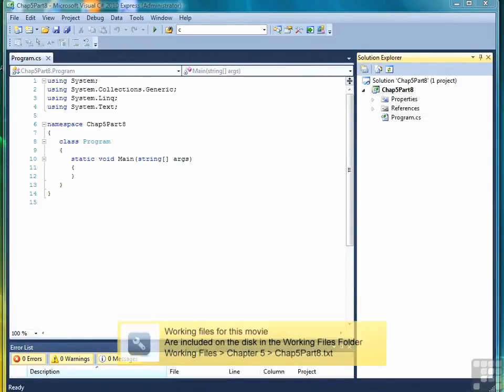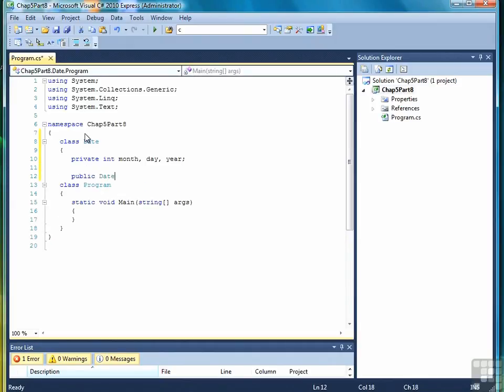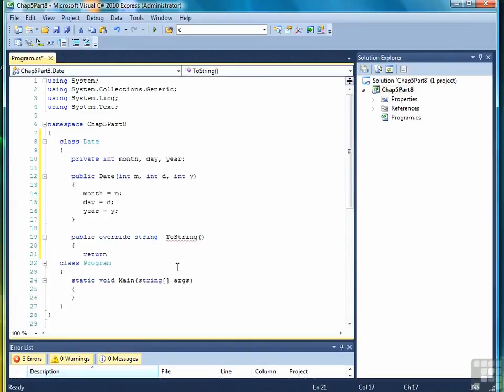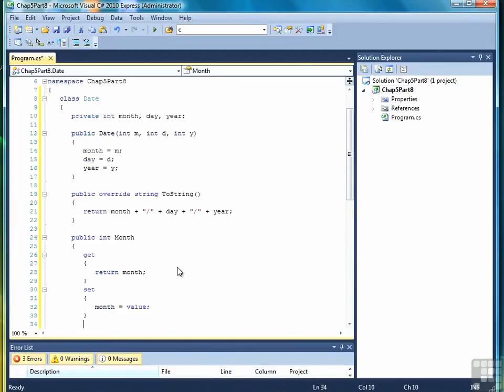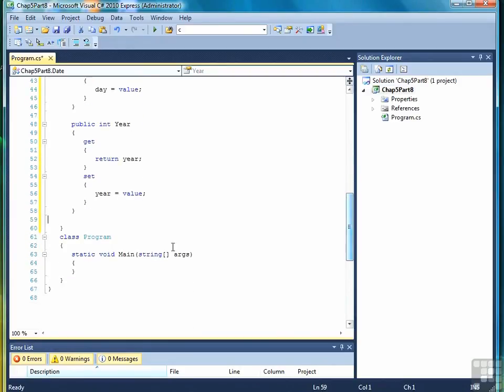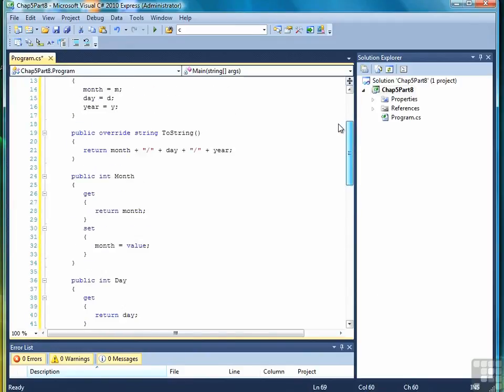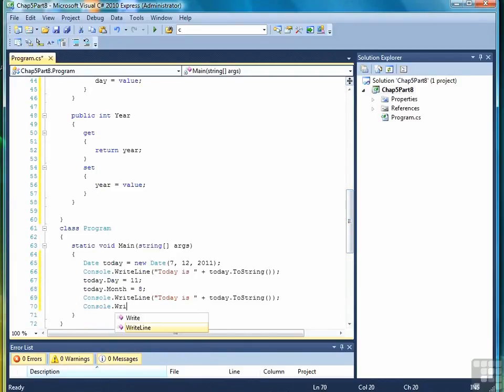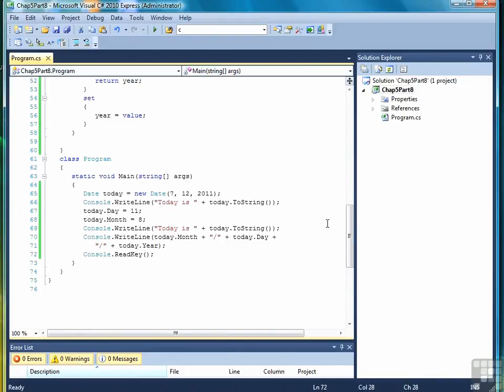0508 Exercise 2 A Date Class